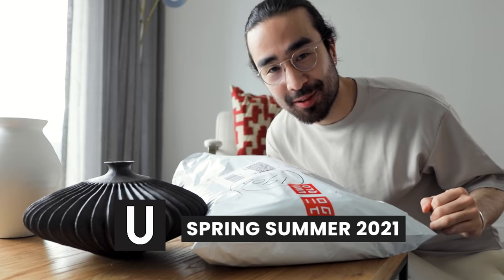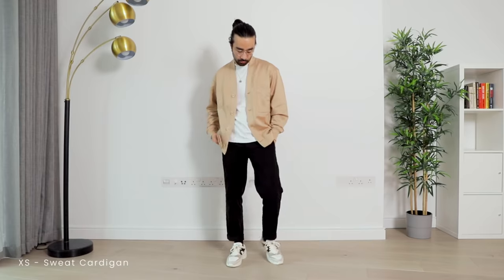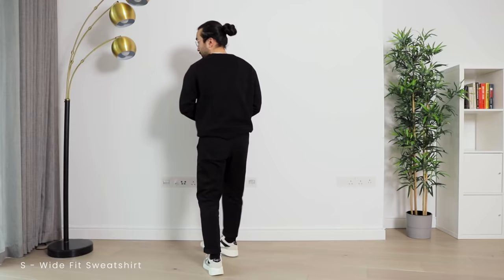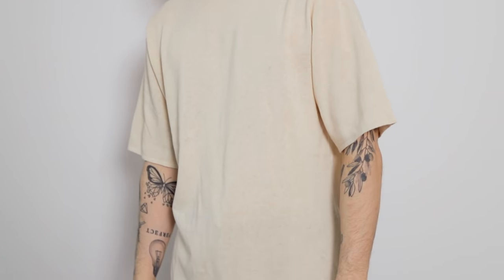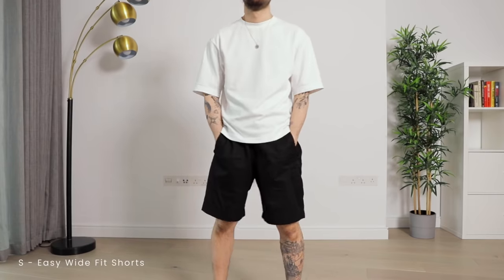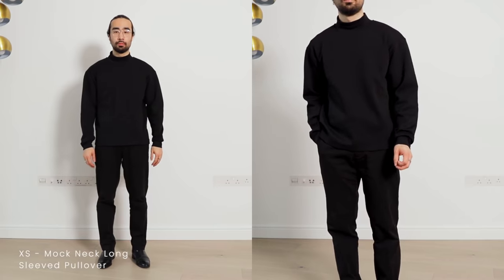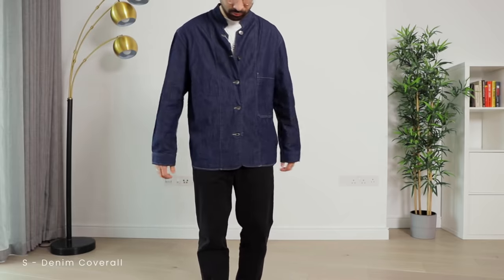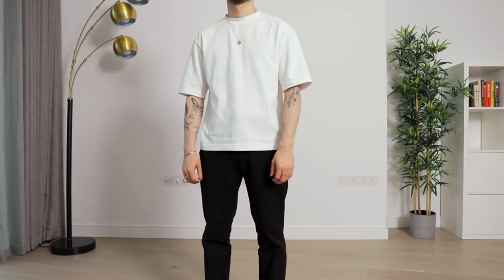Uniqlo U Spring/Summer 2021 | Best & Worst Pieces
Uniqlo U Spring Summer 2021 Haul.
Outfits linked below ↓

3. Wide Fit Sweat Hoodie
4. Fine Gauge Knit Boat Neck T-Shirt
5. Fine Gauge Knit Polo Shirt
6. Easy Wide Fit Shorts
7. Raglan V Neck Cardigan
8. Mock Neck Long Sleeved Pullover